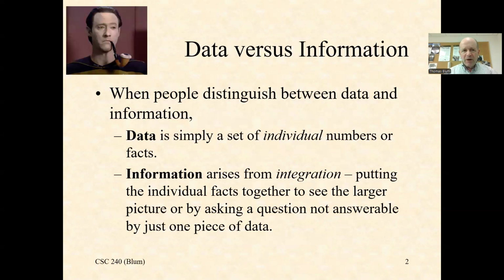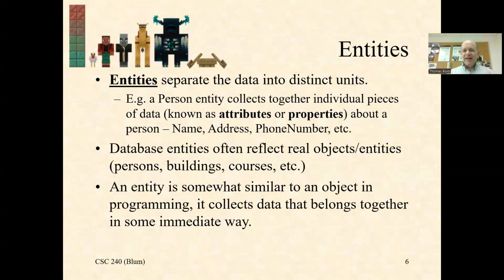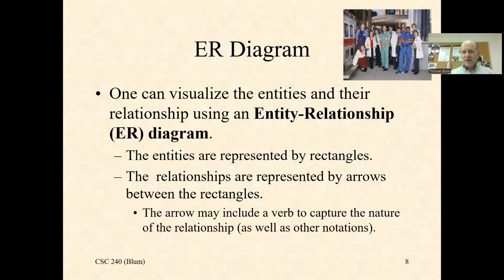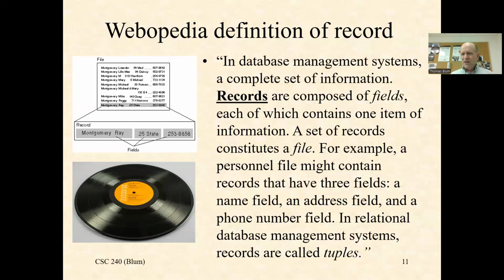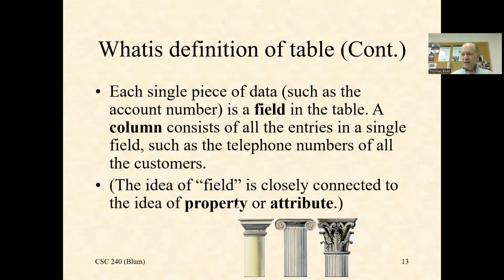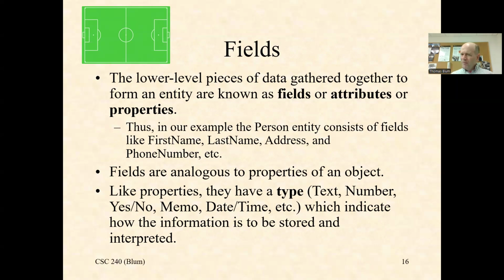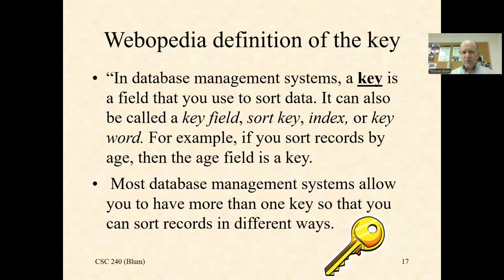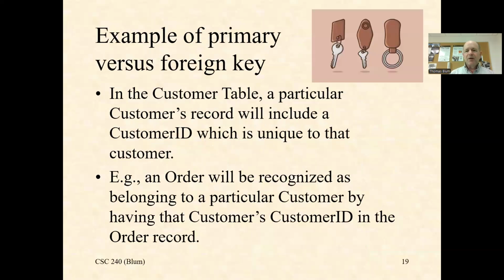Introduction to Databases: Some basics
In this video we look at some of the basic concepts that will go into the designing and implementing of a relational database.  This is very introductory -- just bringing up some of the main vocabulary. Data versus Information. Design versus Implementation. Database Management Systems. Entity. Relationship. ER-Modeling. Property/Attribute/Field/Column.
Row/Record/Instance. Table. Primary Key. Foreign Key. Normalization. Type.